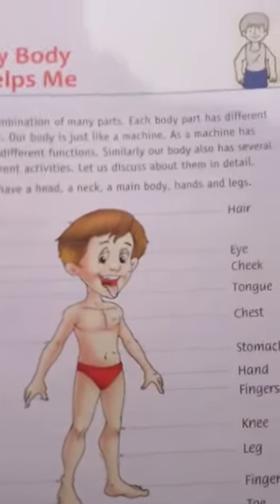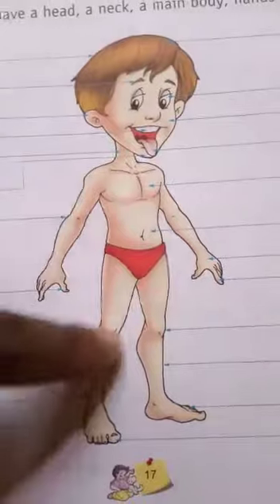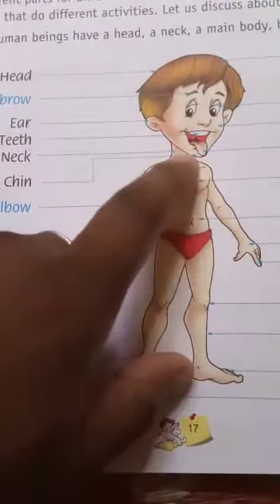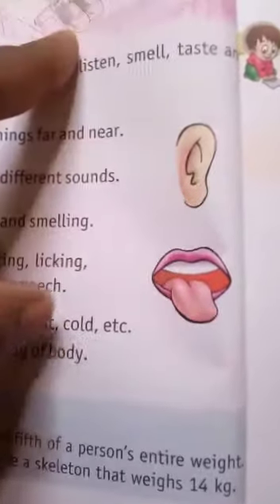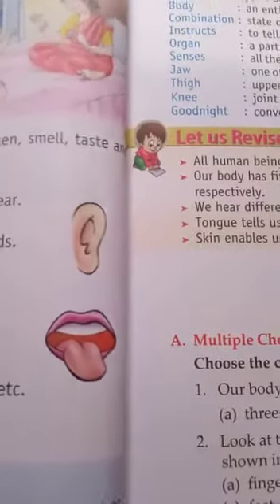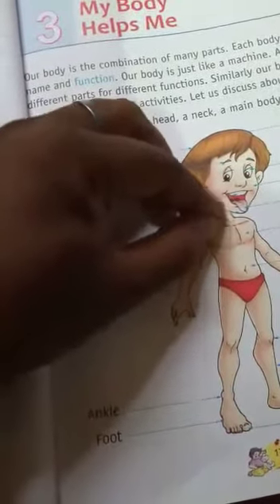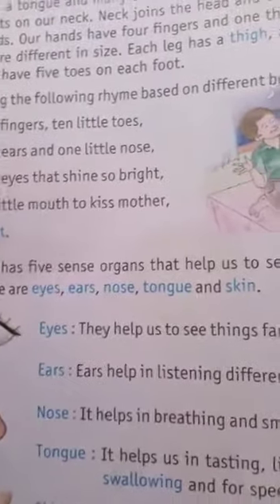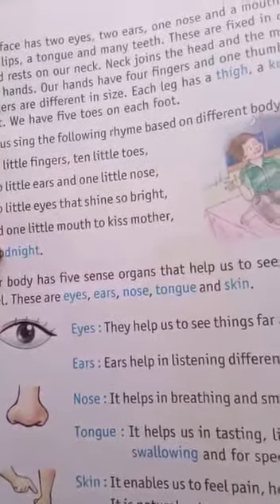STD 2 SST CHAPTER 3 MY BODY HELP ME